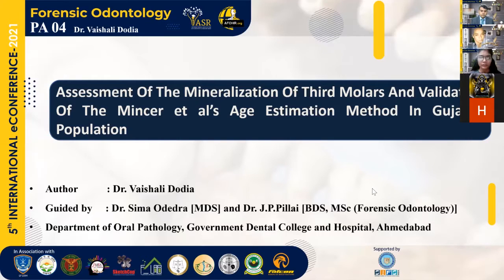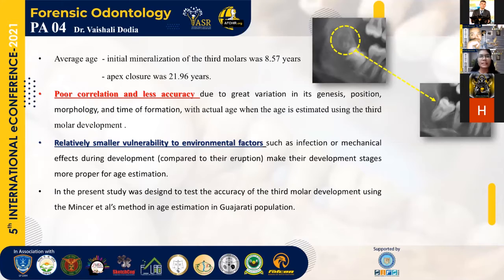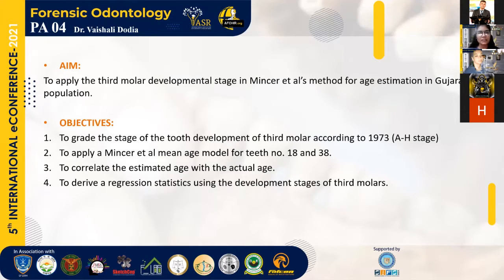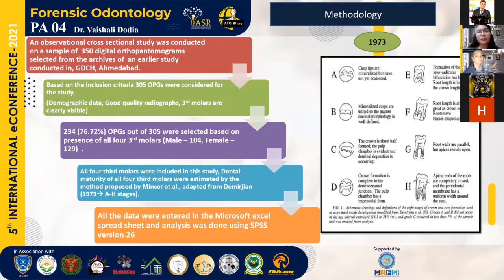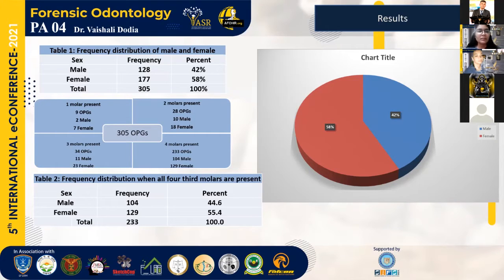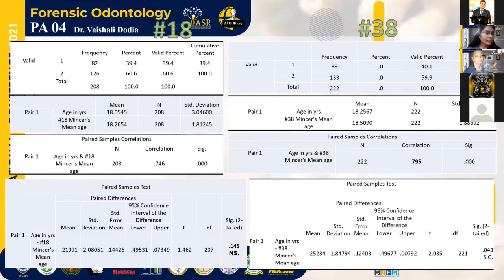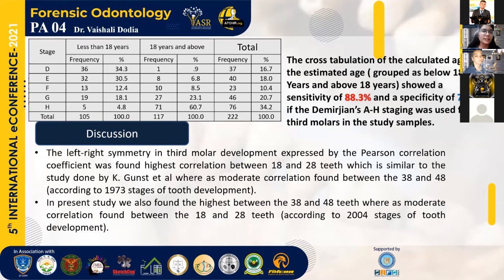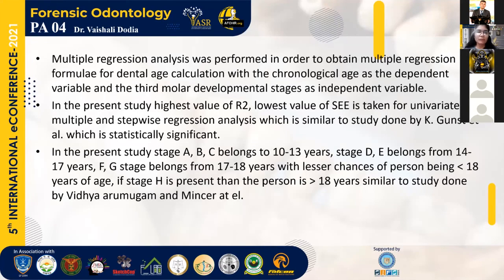Assessment of Mineralization Stages of 3rd Molars & Validation of Mincer et al Age Estimation Method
In Dental age estimation, the radiographic method gains much importance as the technique
involves the assessment of the developmental stages of the teeth. The developmental scores
and the regression equations are used to estimate the age. It is generally agreed that when the
root of mandibular second molar is completely formed or its apex closed, then the subject
under query has attained an age of 14 years. Thus beyond 14 years of age the mineralization
of most teeth except third molars are completed by Dr. Vaishali Dodia, Dr. Sima Odedra and Dr. J.P. Pillai.